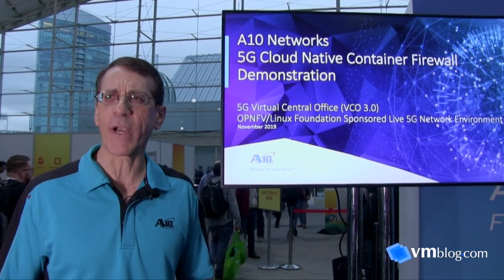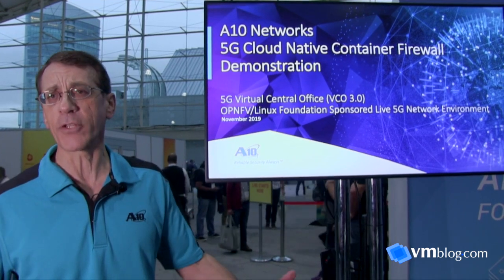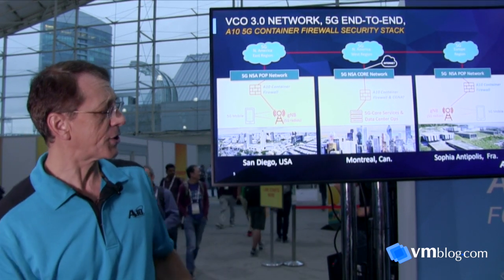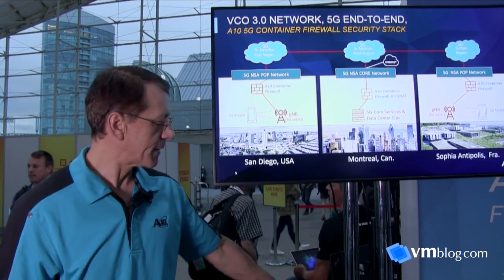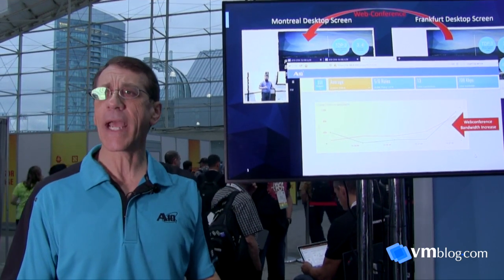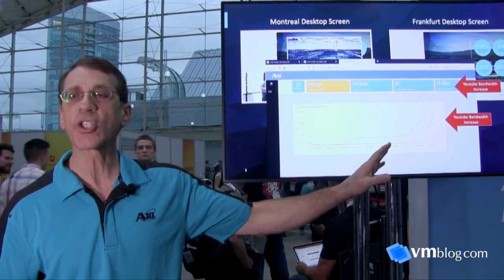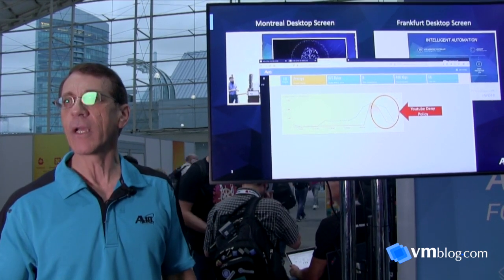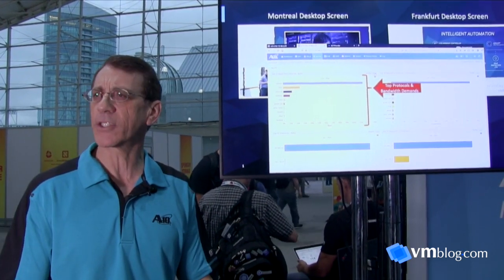A10 Networks at KubeCon 2019 - Empowering Multi-cloud & 5G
VMblog visits the A10 Networks booth during KubeCon 2019 in San Diego.

At the show, A10 Networks showcased their 5G Virtual Network Function (VNF) which can be deployed at Edge or in Core and provides enhanced security and traffic steering for 5G deployments. They offered an opportunity for attendees to see a real-time NFV solution, that demonstrates 5G capabilities for voice and video services.